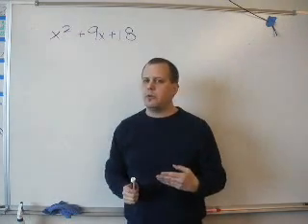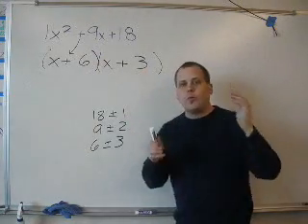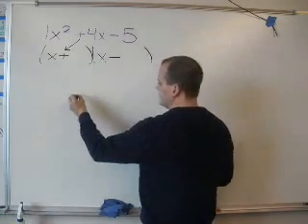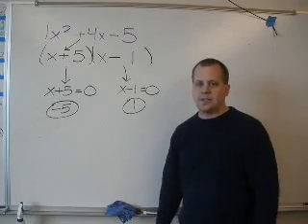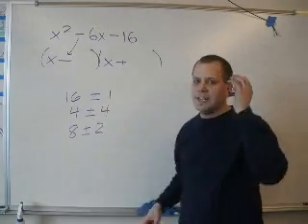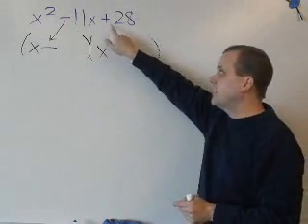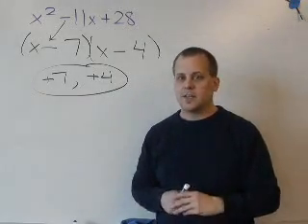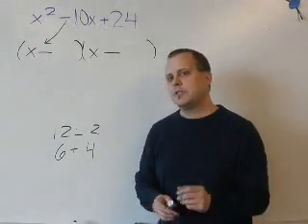Factoring Quadratic Equations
TeacherTube User: Guptononlocation